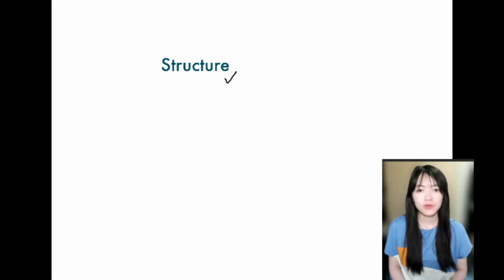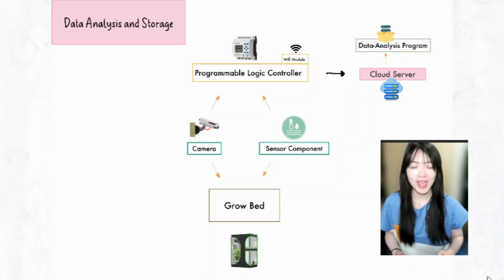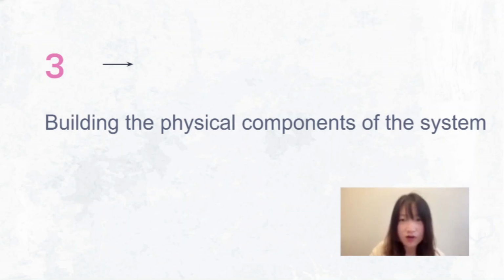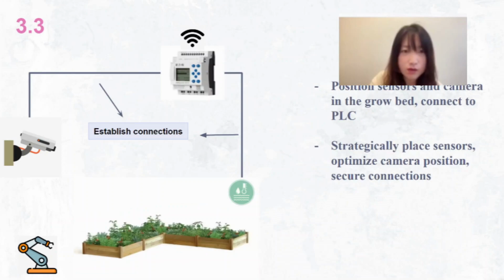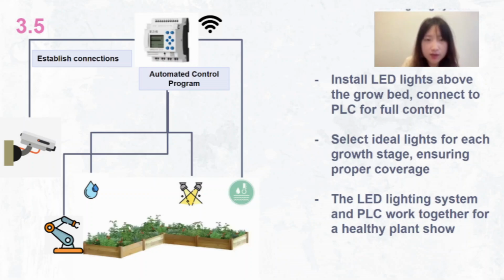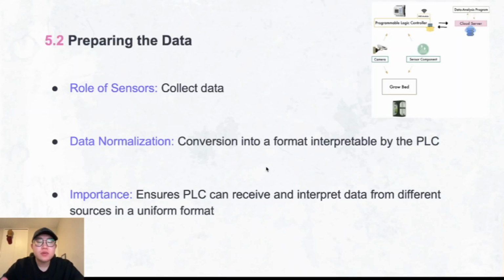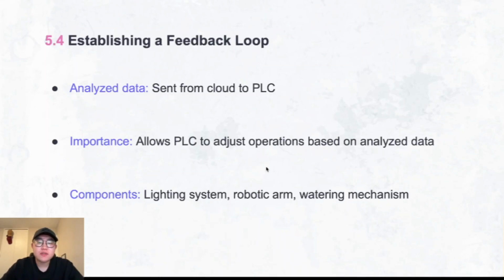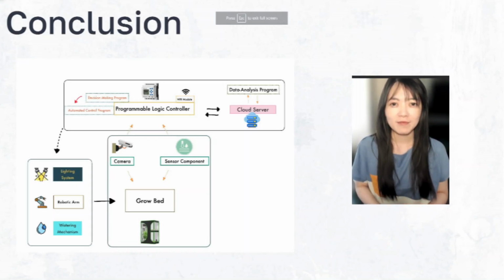AI Plant Automation Management System